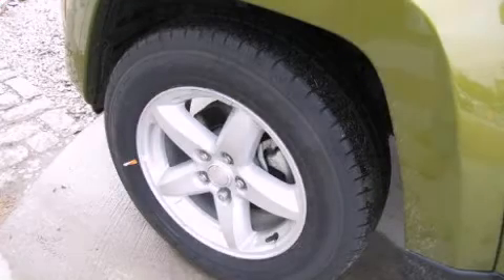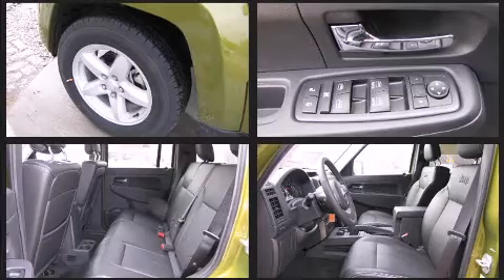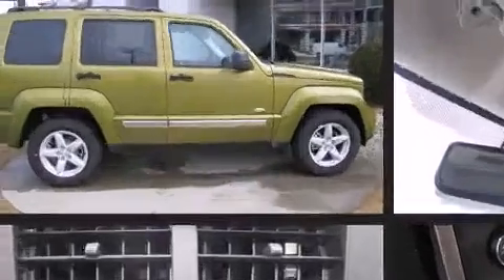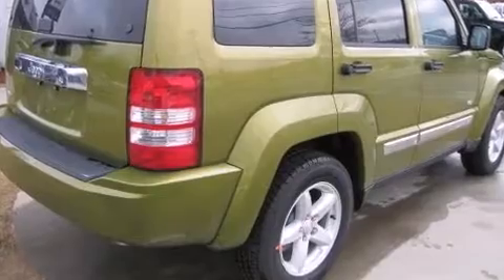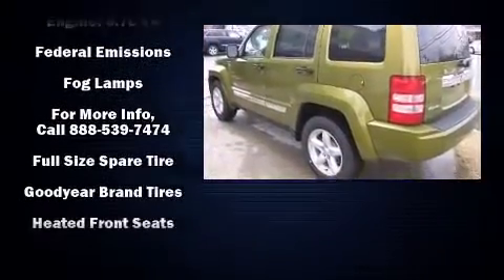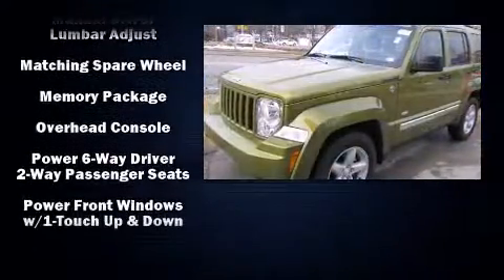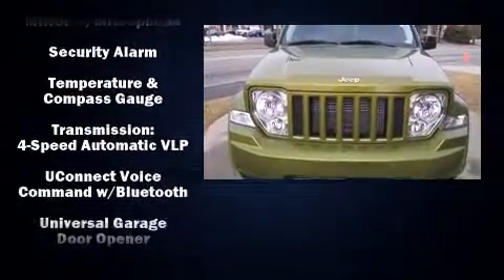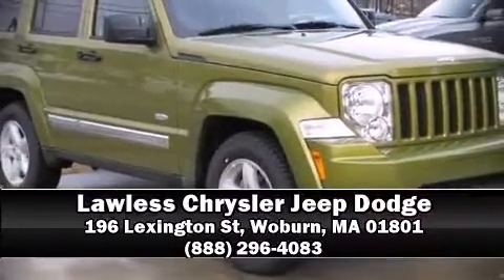2012 Jeep Liberty Sport in Woburn, MA 01801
The 2012 Jeep Liberty. It features four-wheel drive capabilities, a durable automatic transmission, and a refined 6 cylinder engine. Jeep prioritized fit and finish as evidenced by: front and rear reading lights, a rear window wiper, a power seat, an automatic dimming rear-view mirror, heated seats, front fog lights, and seat memory. Jeep ensures the safety and security of its passengers with equipment such as: dual front impact airbags with occupant sensing airbag, head curtain airbags, traction control, brake assist, anti-whiplash front head restraints, a security system, and 4 wheel disc brakes with ABS. Electronic stability control stands out as a technologically savvy innovation, keeping you better connected to the road. We know that you have high expectations, and we enjoy the challenge of meeting and exceeding them! Please don't hesitate to give us a call.